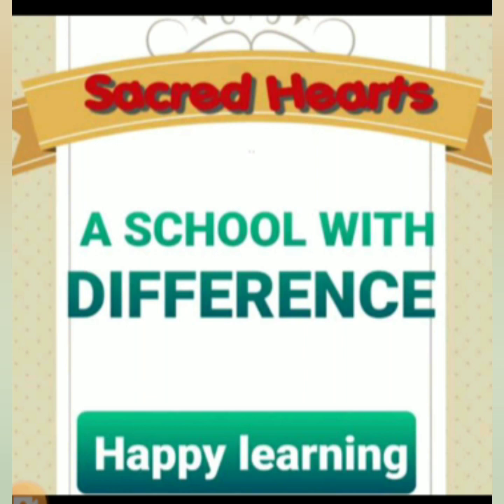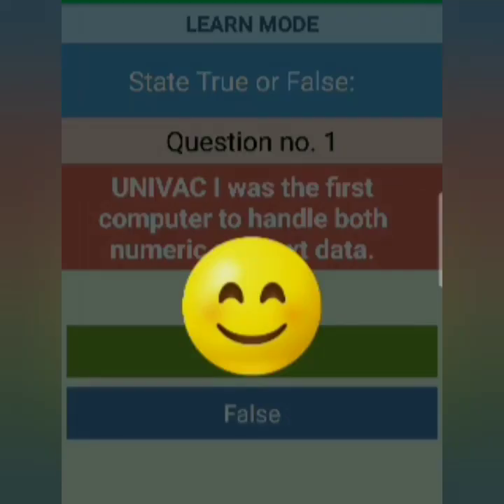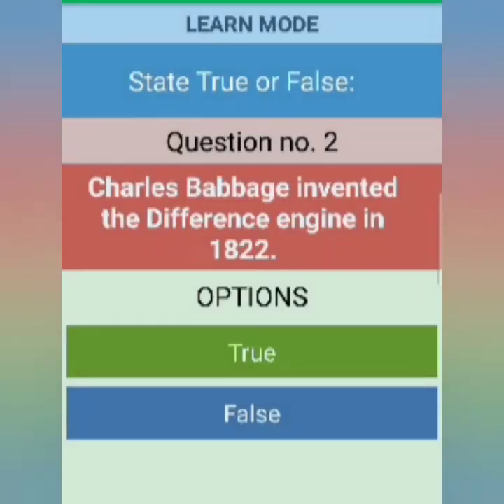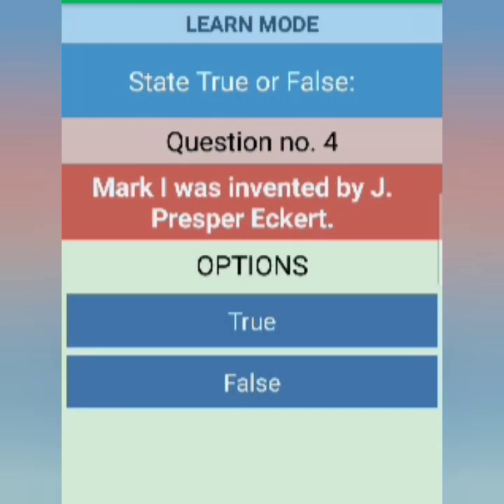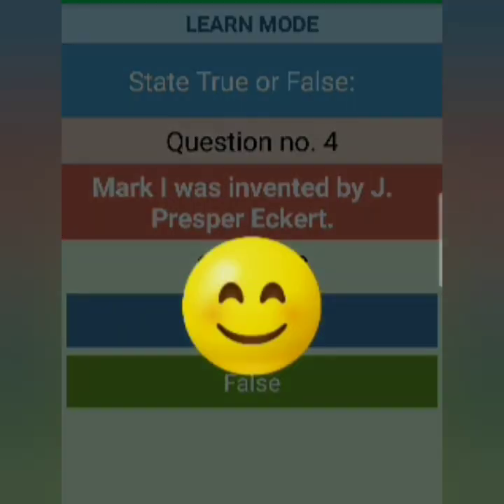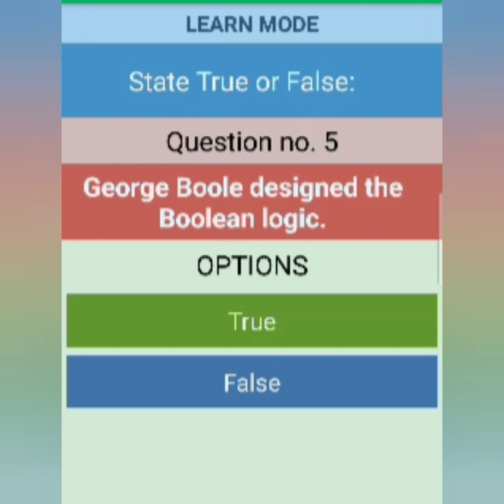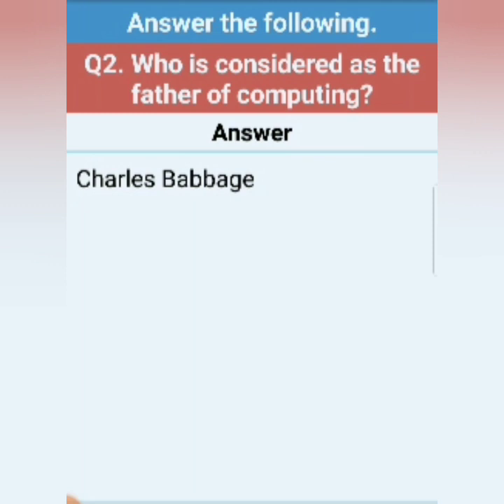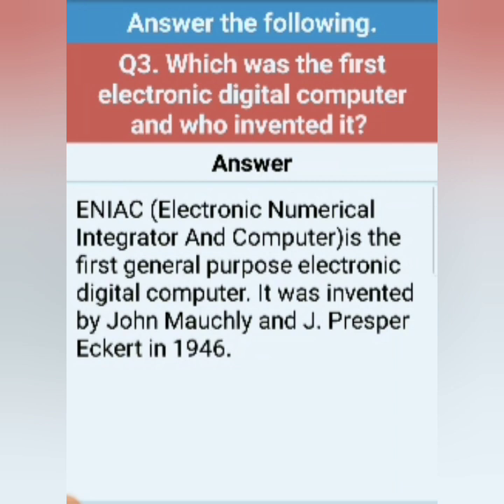Class 5 Computer Revision exercises by Mansi Ma'am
Class 5 revision of chapter 1 Evolution of computer